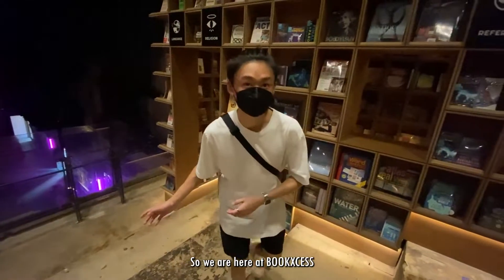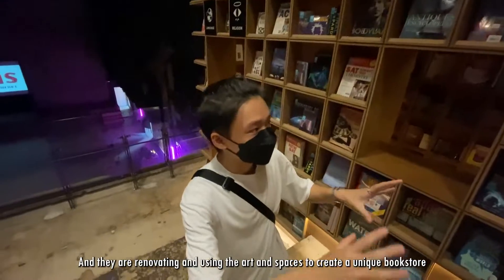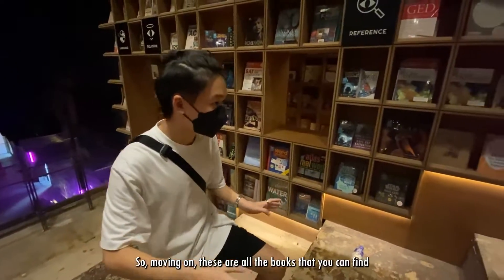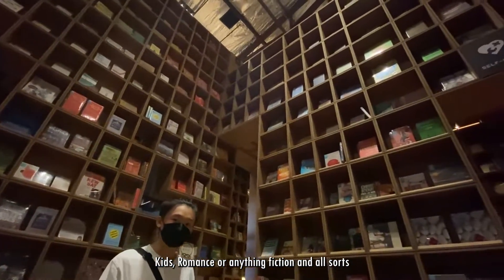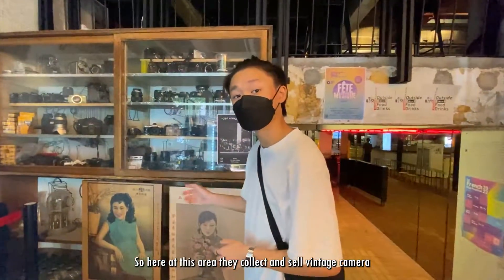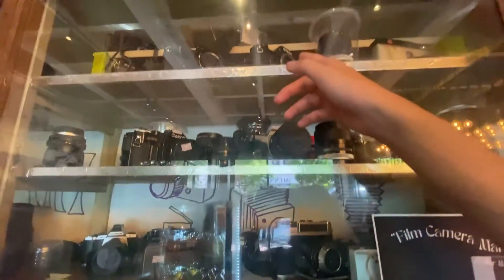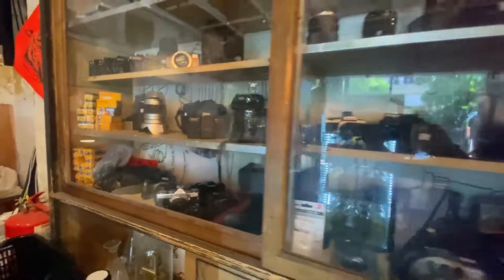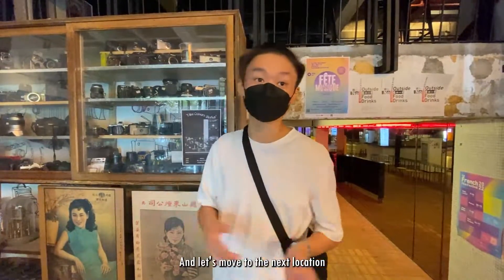KL HOPPERS REXKL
A city's arising skilled workers, restaurateurs and retailers, including Stellar Coffee, Lauk Pauk, Book Xcess, DH Paper Art, Outsider Bikes and that's just the beginning.

We Kl Hoppers will take you to explore REXKL, which is community & cultural hub that occupies a historical site of one of the first theatres.